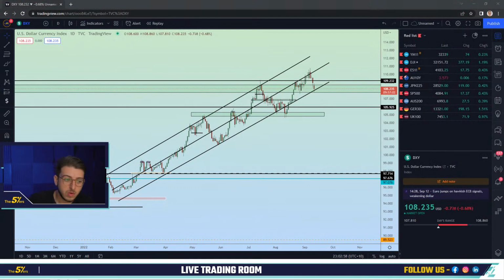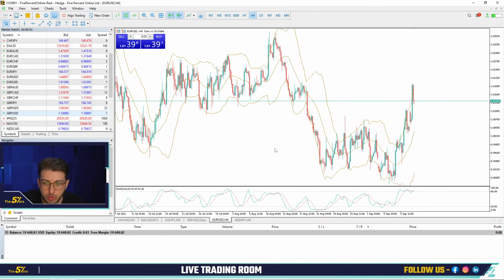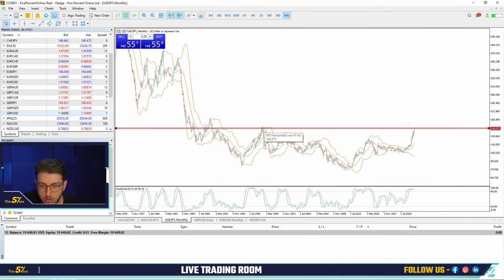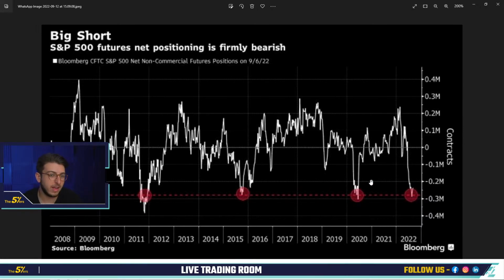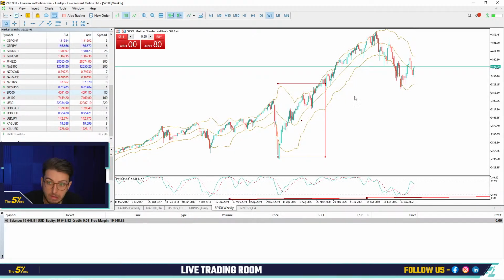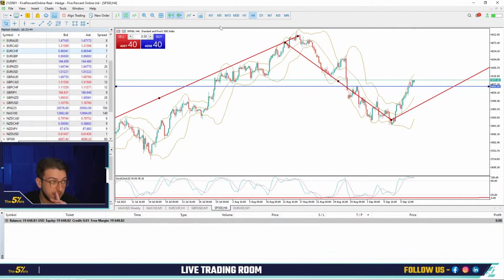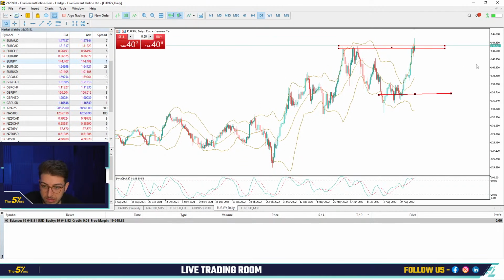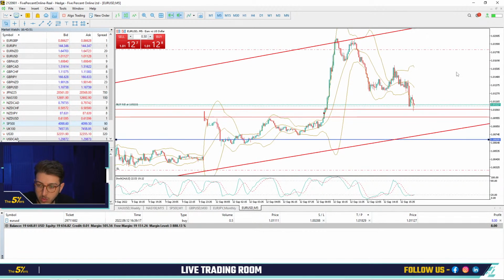Weekly Forex Forecast Sept 12 - 16, 2022 - Live Trading Room - The5ers Fund!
Open Live Trading Room!
Today's Hosts: Ruben Abitbol

Today's highlights:

* Key economic events
* Dollar Index (DXY)
* Forex Key levels

High 5!

Share your trading ideas and find potential trades.

High 5!